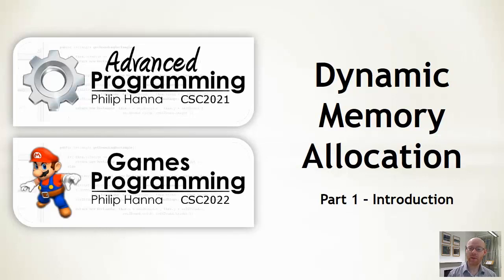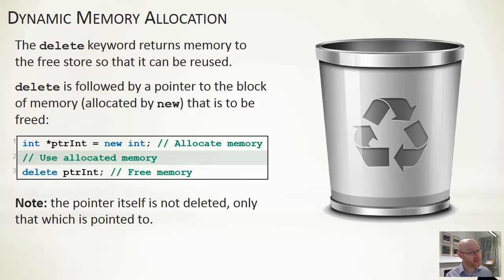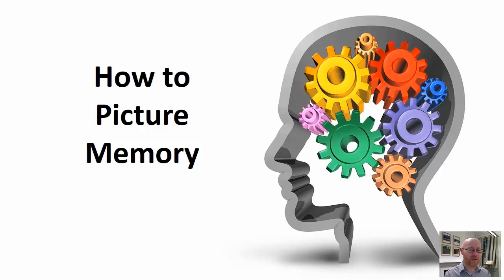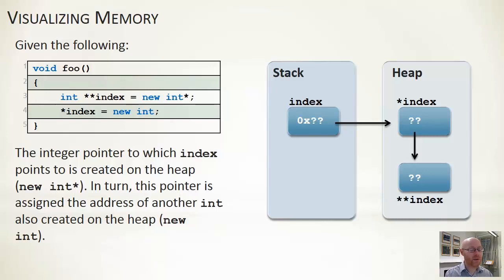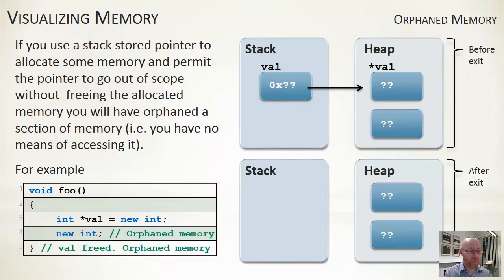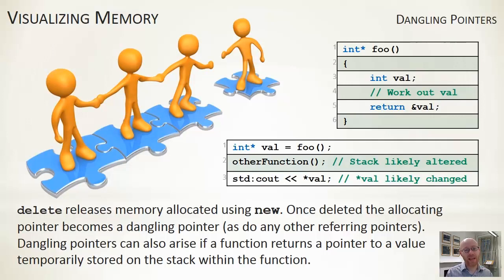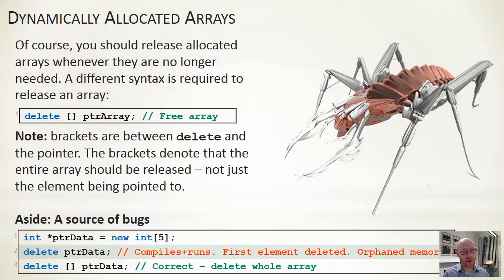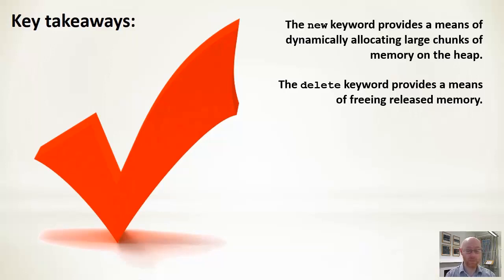Week 15 - CSC2021 - C++ - Dynamic Memory Allocation -1- Introduction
Introduction to dynamic memory allocation in C++